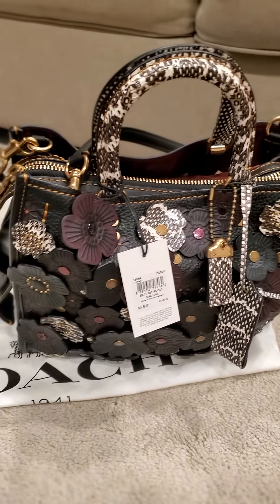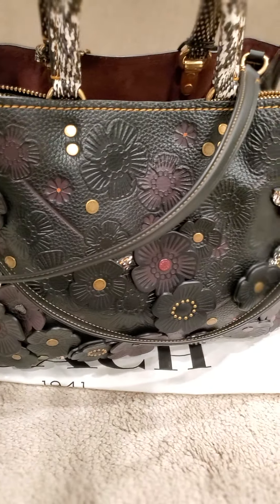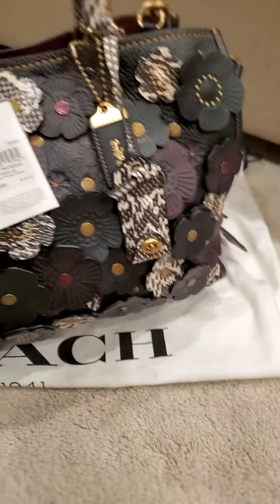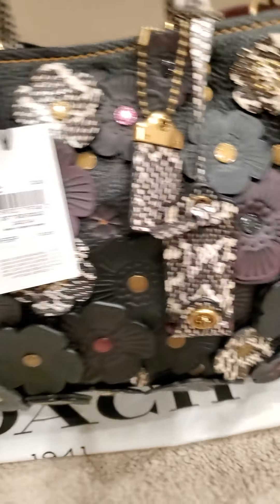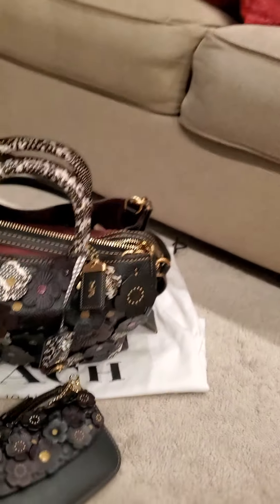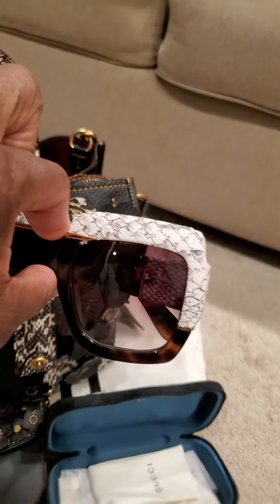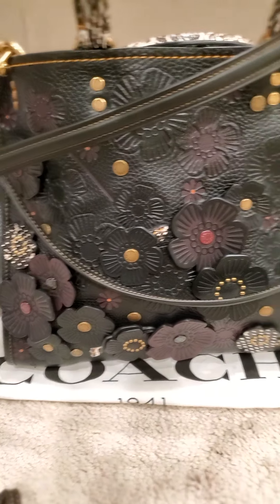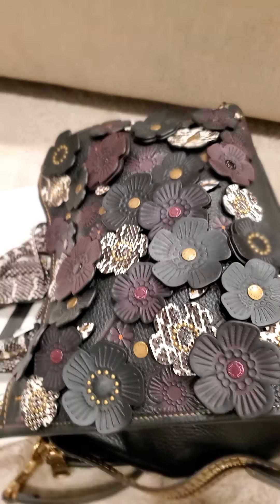Coach rogue exotic tea rose 🌹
My unicorn bag ❤️